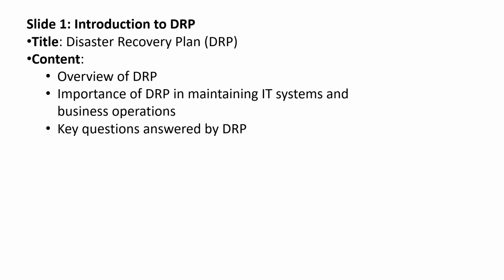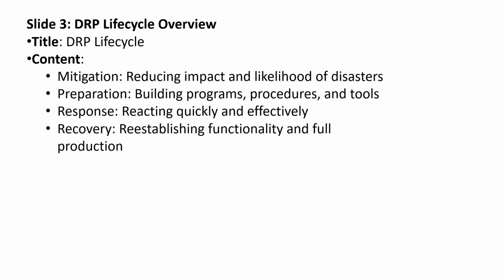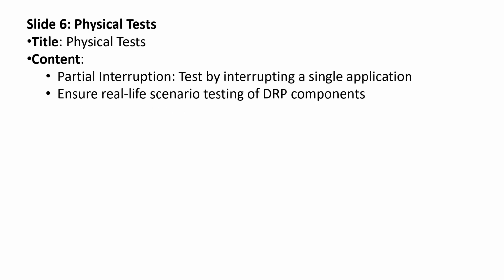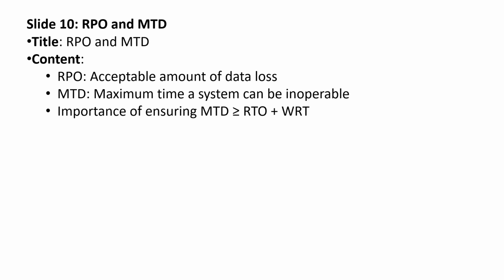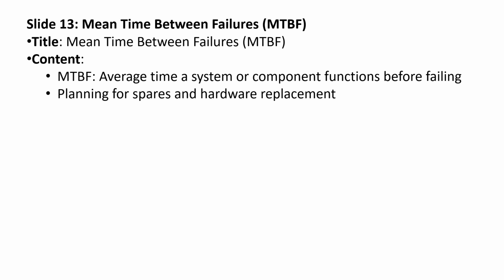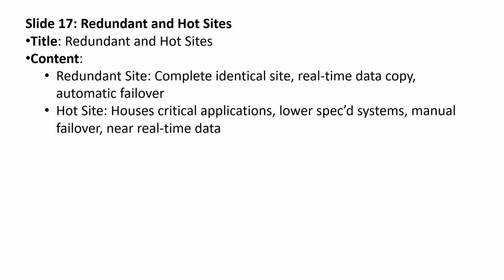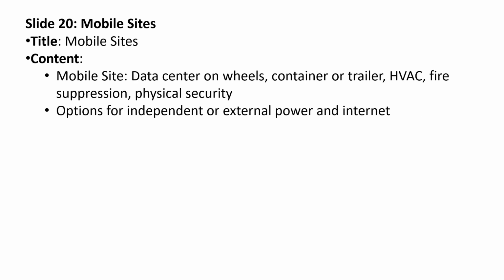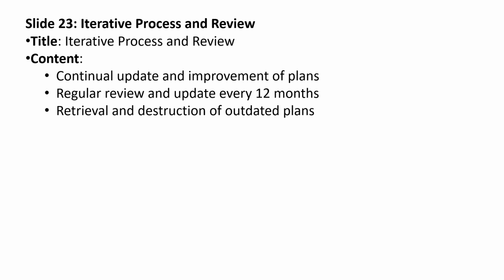ISC2 CC Examination Video #8: Introduction to Disaster Recovery Plan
Welcome to the first video in our ISC2 Certified in Cybersecurity (CC) Examination series! In this introductory video, we explore the foundational concepts of Information Security, IT Security, and Cybersecurity. You'll learn about the key differences between these security domains, the importance of the CIA Triad (Confidentiality, Integrity, and Availability), and how these principles apply to various aspects of IT/IS security. This video is crucial for building a strong understanding that will support your preparation for the ISC2 CC Examination.

Topics Covered:

    Overview of Information Security
    Distinctions between Information Security, IT Security, and Cybersecurity
    Detailed explanation of the CIA Triad
    Practical methods to ensure Confidentiality, Integrity, and Availability
    Common threats and best practices to mitigate them